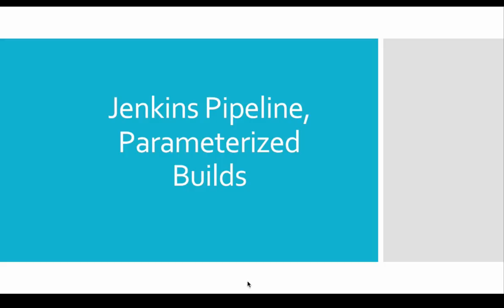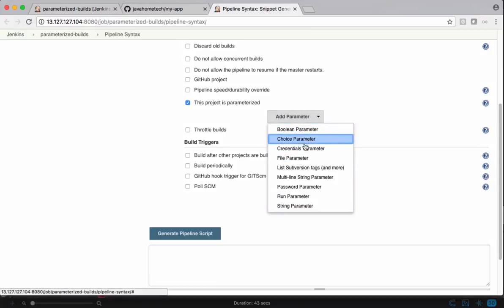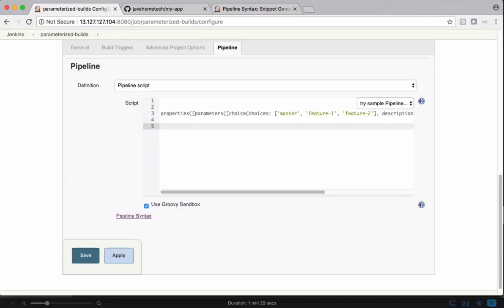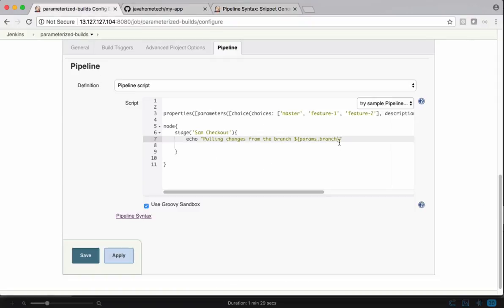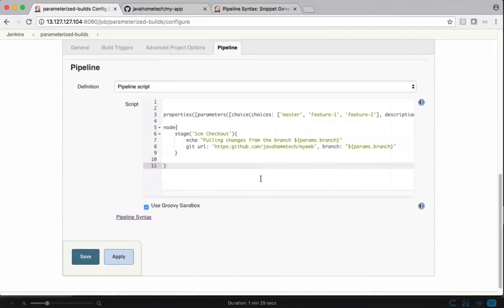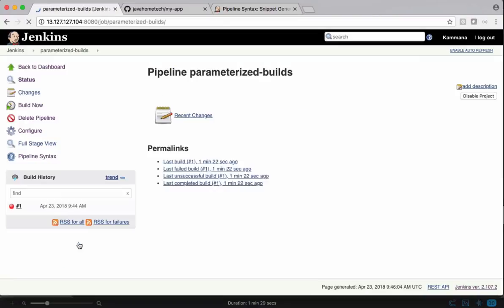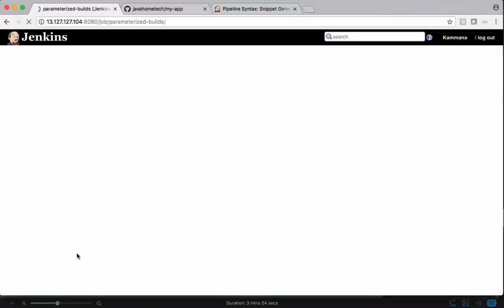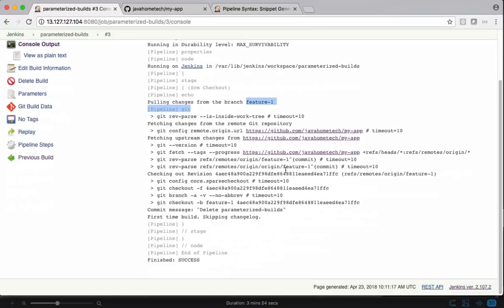14 - Jenkins Pipeline script parameterized builds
Jenkins Pipeline script parameterized builds

For online/classroom trainings and project related support please contact
Java Home CLoud
Banglore